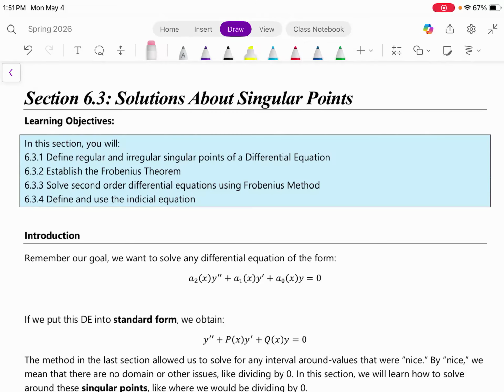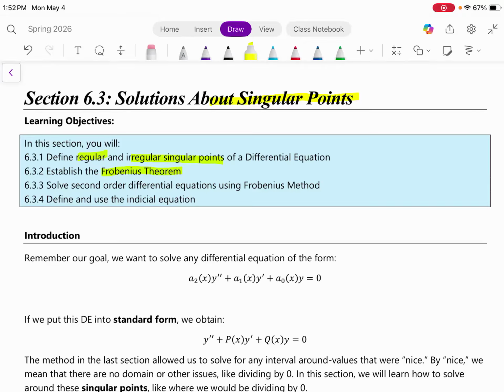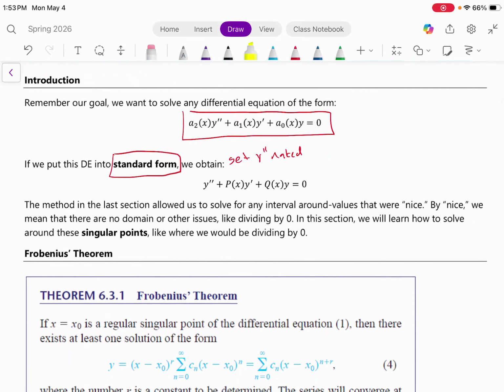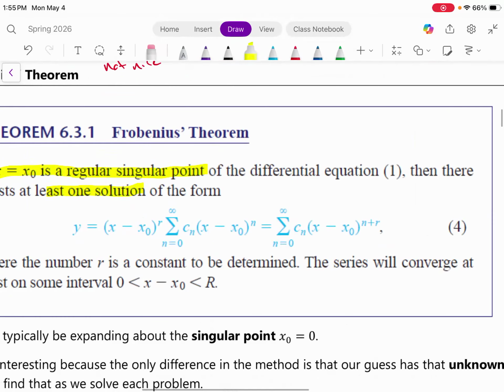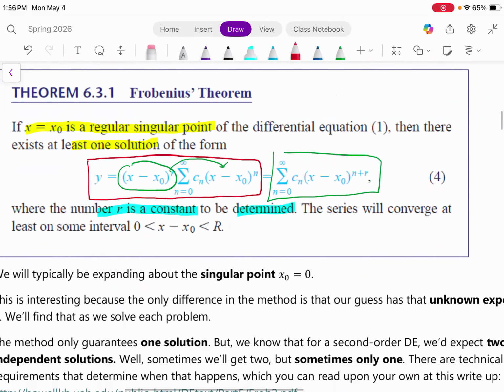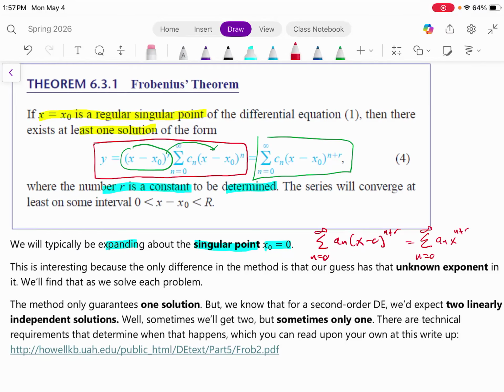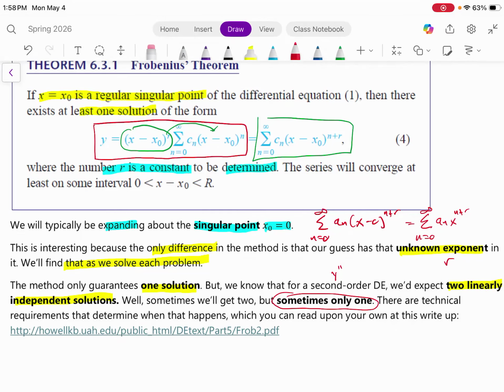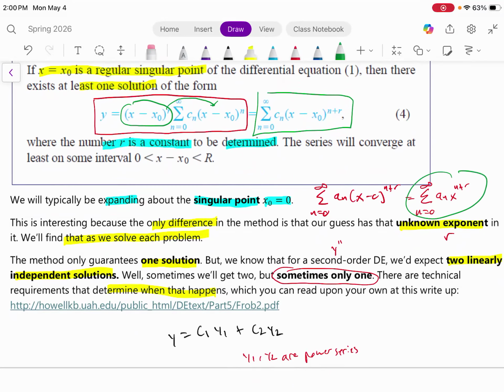Math 240 Section 6.3 Part 1